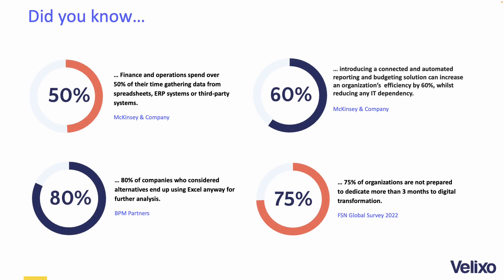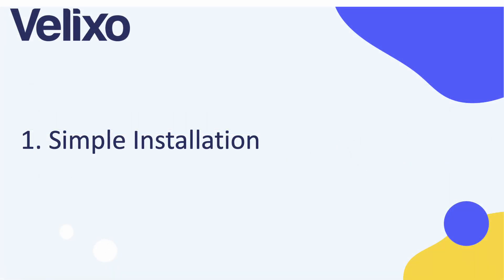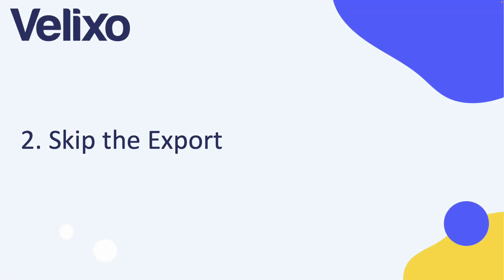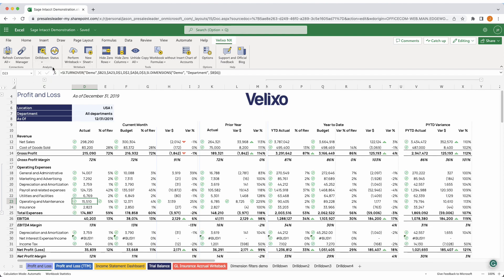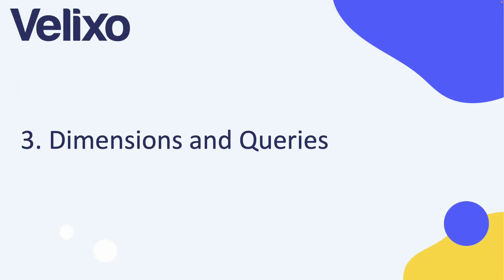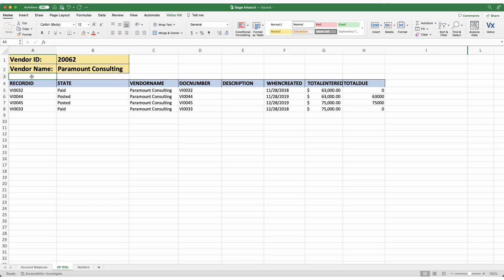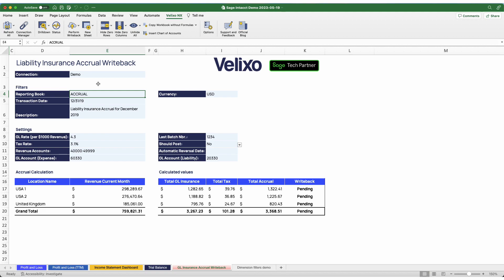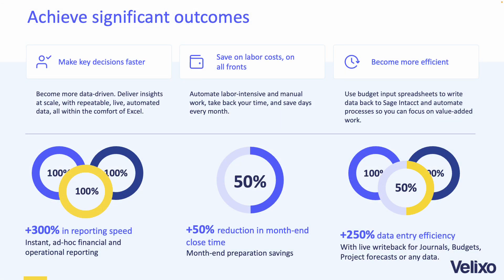Velixo NX Overview for Sage Intacct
With Velixo, our Excel add-in, you can drastically improve your Excel reporting experience and capabilities with real-time connectivity between your workbooks and Sage Intacct data.